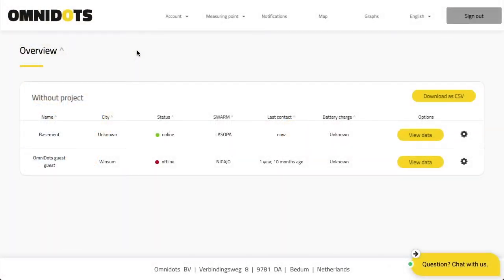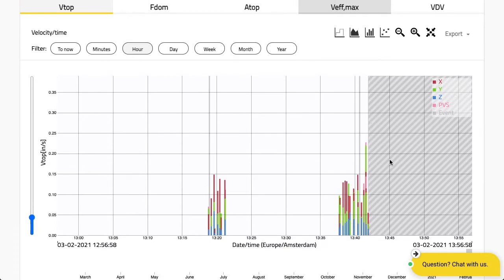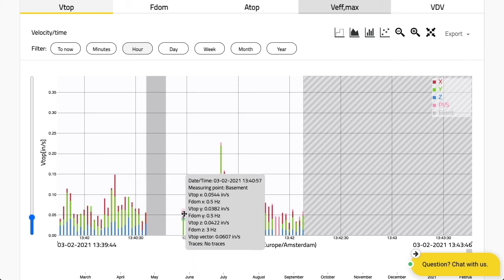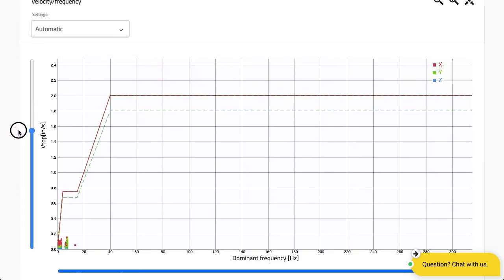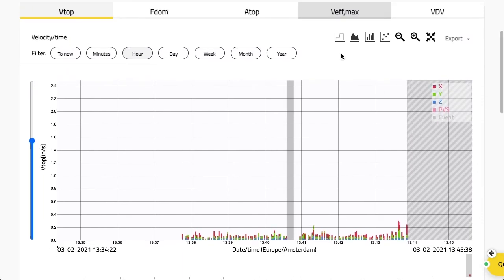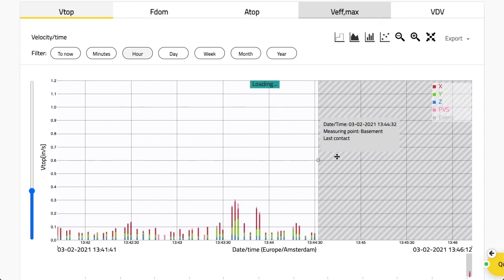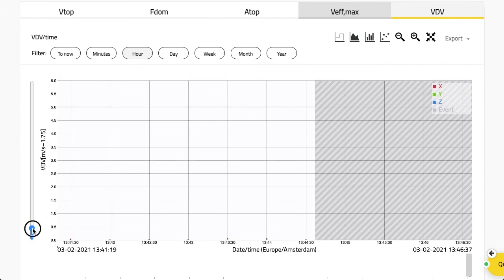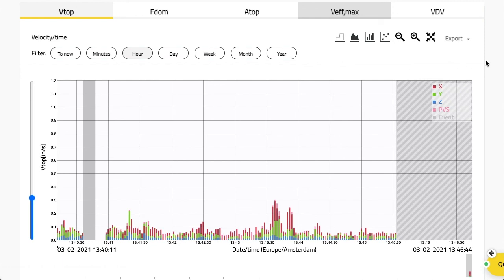Graphs for PPV, PPA and VDV | Honeycomb tutorial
A tutorial about how creating your own Honeycomb account.

Honeycomb is the Omnidots web platform, on which measurements are collected and processed into insightful data. The results of the measurements can be accessed via Honeycomb with a computer, tablet, or smartphone, 24 hours a day, 7 days a week. Honeycomb offers different modules in which the measurement data has been converted into graphs and can be processed into reports.